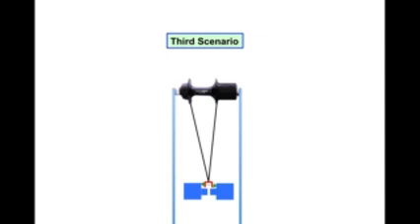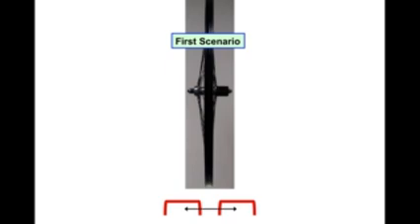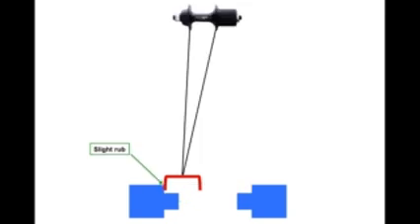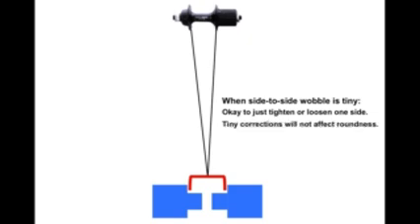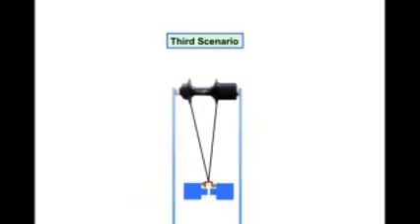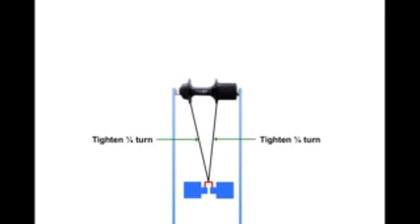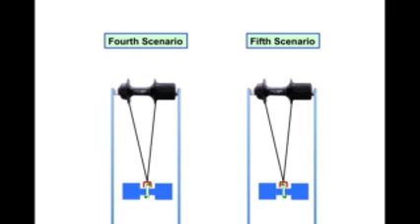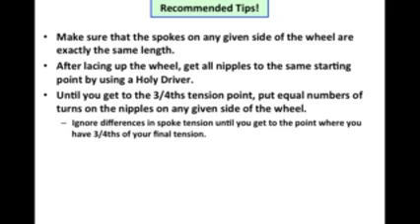Master Wheel Building II — Chapter 23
Truing The Wheel